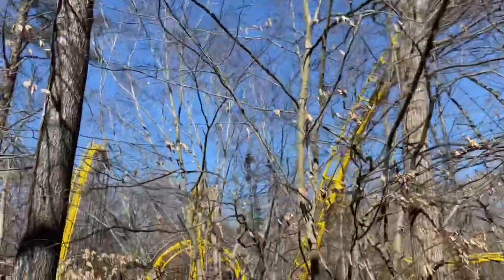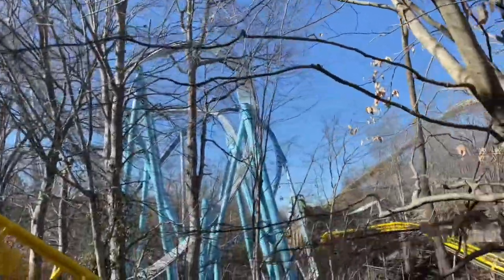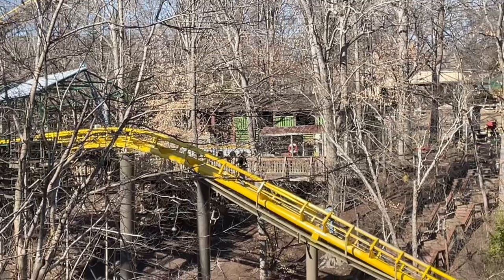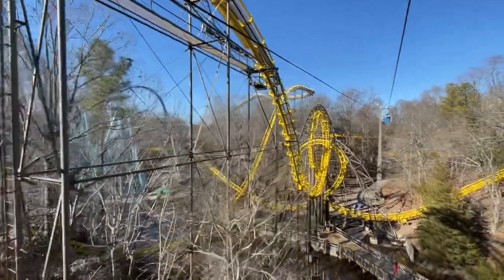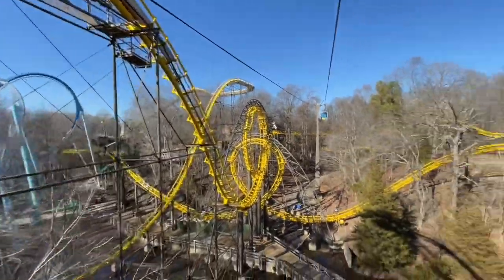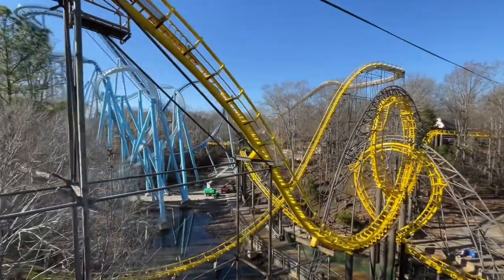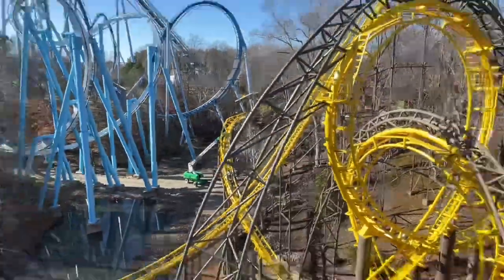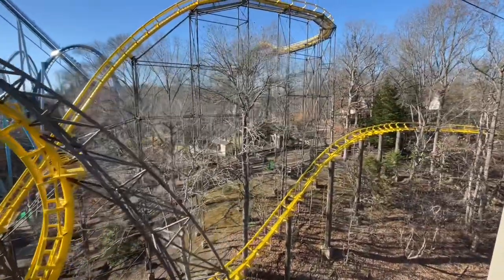Loch Ness Monster Construction Update 19th February - More Shed Progress!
In this construction update, more progress has been made on the shed that they have been working on by the brake run. Construction crews can also be seen repainting the final turn into that brake run. Other than that, the Skyride opened back up for the first time in a couple months so we can take in the beautiful, newly repainted track!

Here’s the last Loch Ness Monster related video I posted which was mentioned in this update:

This footage may be freely used in your own videos. This applies as long as you request to use it in the comments, make sure to list my channel name during the footage shown, and insert the following in your video description to credit me properly:

WhatsInTheCave of the Loch Ness Monster? As the reopening for this ride approaches, me and my buddy @VortexCreations. continue to spread this hashtag, and you can too! Whatever LNM related videos you can find, comment the hashtag and get the conversation started!